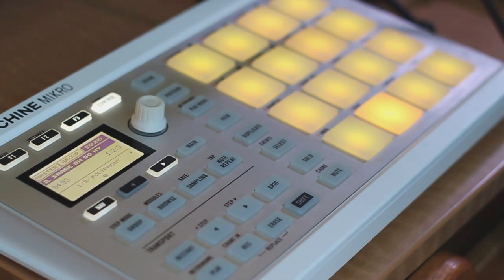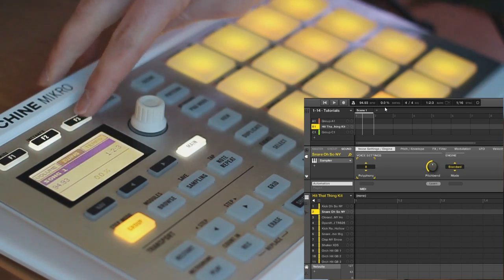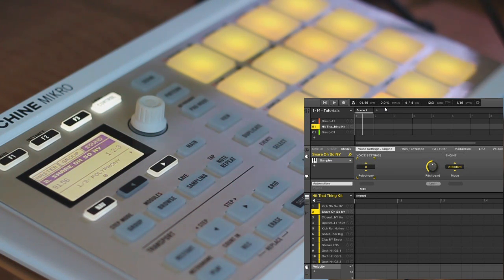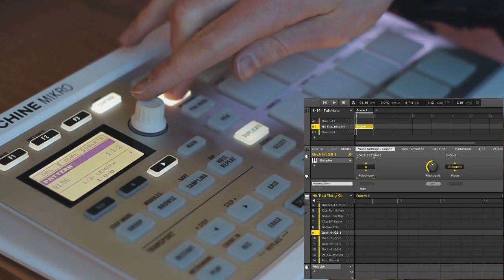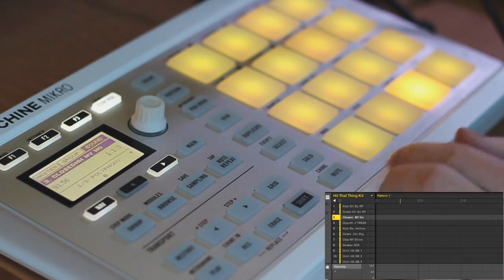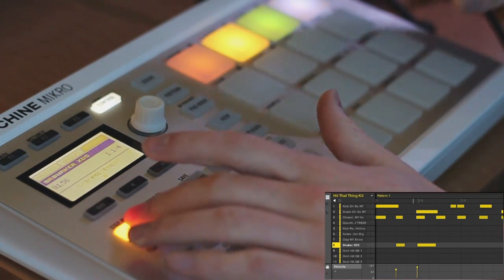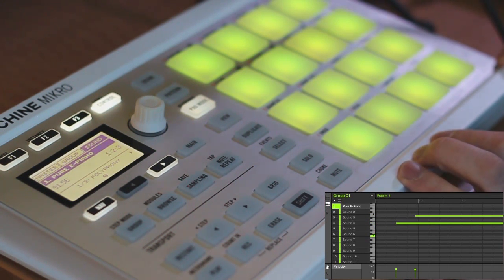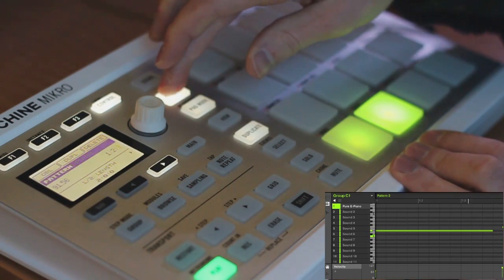Maschine 2 and Mikro - Tutorial 3 - Basic Recording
If you want to send support, you can purchase music

Thanks!